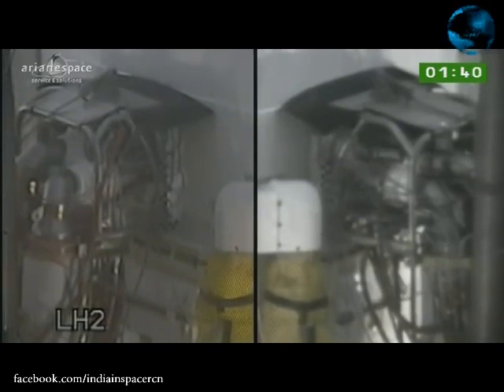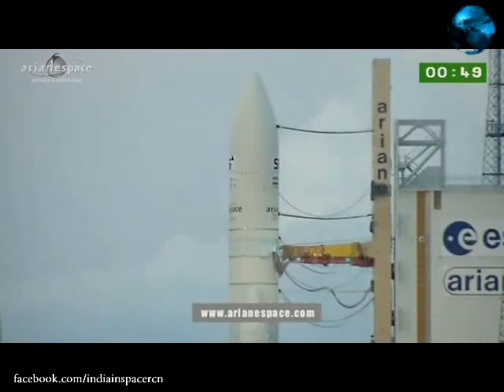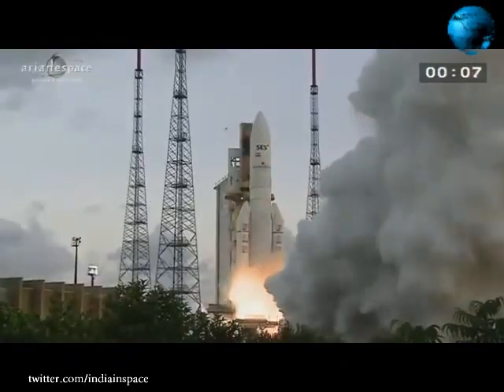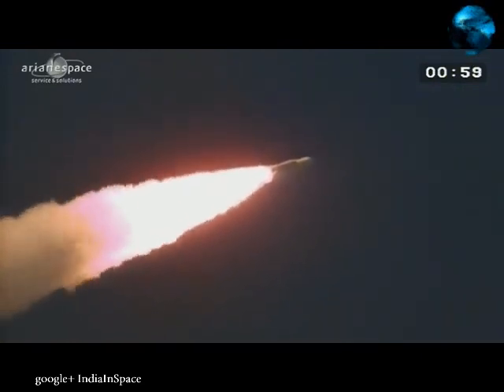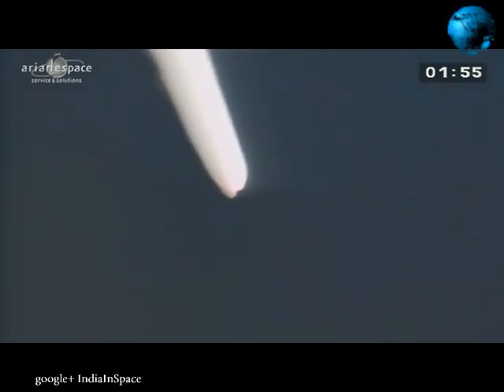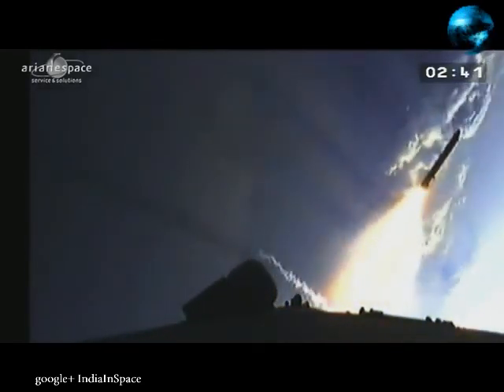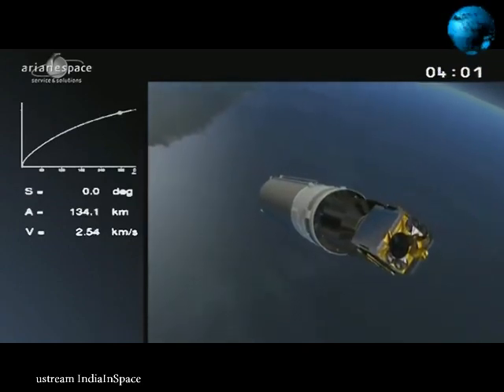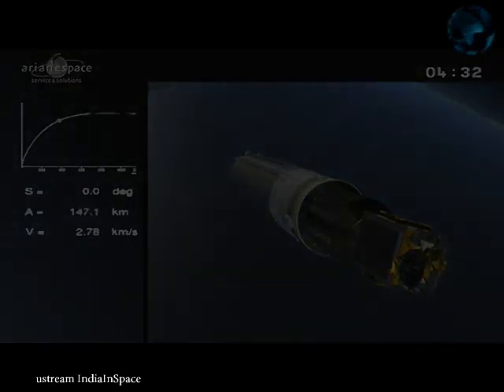GSAT-10 & Astra 2F launch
Arianespace has launched two satellites from the South American country of French Guiana on 29/09/2012 that will provide telecommunication services to the Eastern Hemisphere.

The ASTRA 2F will provide direct-to-home broadcast services to Europe, the Middle East and Africa. The GSAT-10 satellite will serve the Indian Space Research Organization and provide direct-to-home broadcasting and radio-navigation services. Both satellites have a lifespan of 15 years.